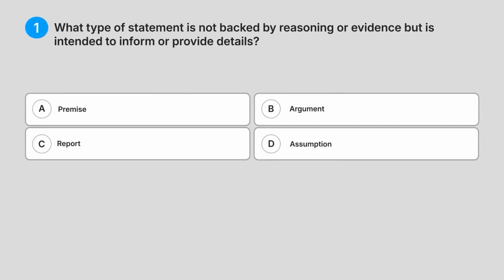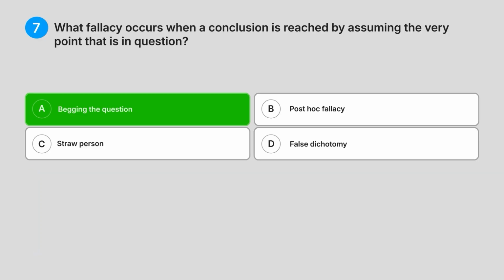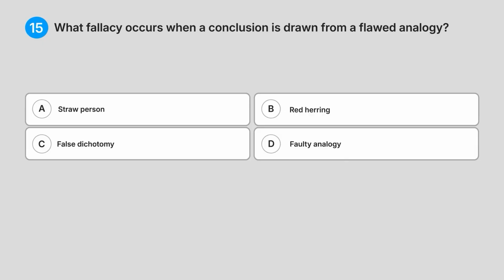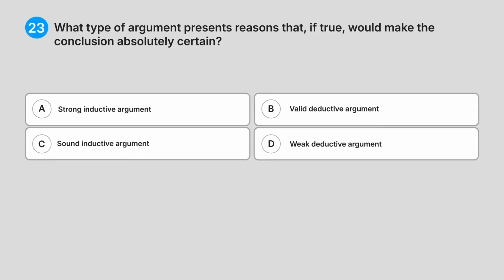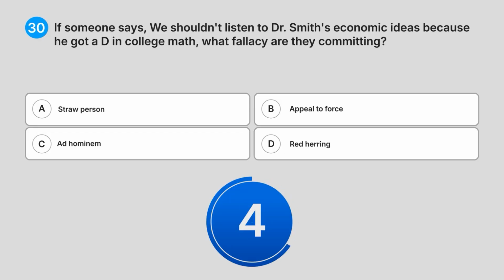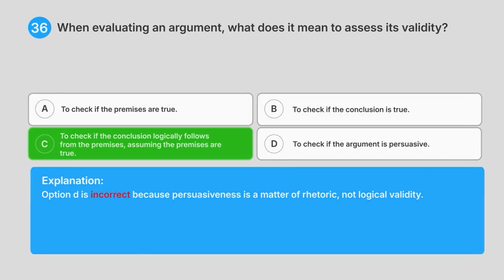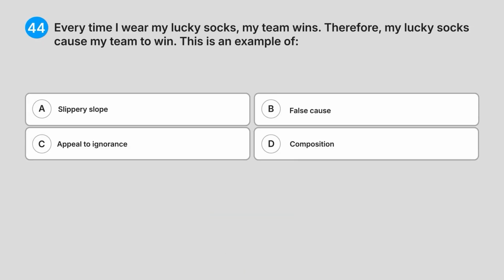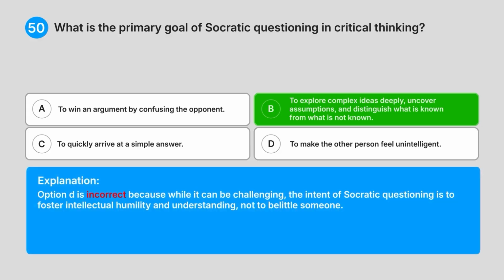WGU C168 OA – Must-Know Q&A for Exam Success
🧠 Crush the C168 OA Exam in Just 6 Days with OA Practice!
Master Critical Thinking & Logic with 200+ Exam-Focused Questions & a Free Study Guide

Struggling with logical reasoning, fallacies, or argument analysis? Whether you’re short on prep time or just want to pass confidently, OA Practice has you covered. Our custom-built C168 OA question bank is expertly aligned with the real exam’s format and challenge—giving you the critical edge you need.

✅ Pay ONLY If You Pass
✅ 200+ C168 OA Practice Questions & Answers
✅ FREE Official-Style Study Guide
✅ Tailored for Efficient, Exam-Targeted Prep
✅ Ideal for WGU Students Tackling the C168 Objective Assessment

⚠️ Note: OA Practice is an independent provider of free practice resources. All content is created to help you succeed on your exam.